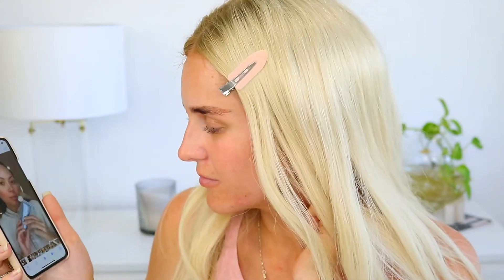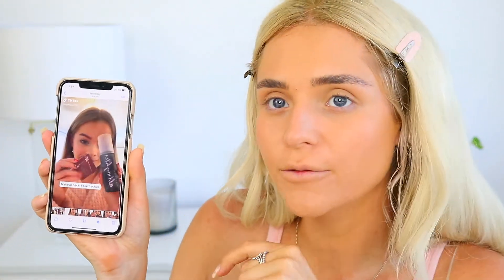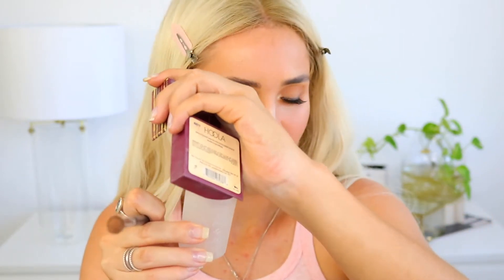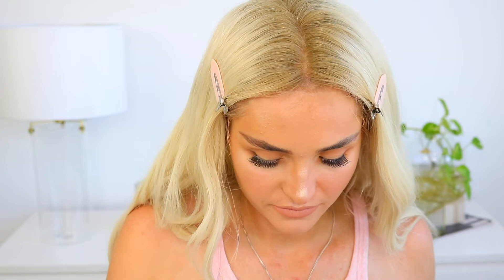TESTING VIRAL TIK TOK BEAUTY HACKS... DO THEY ACTUALLY WORK!? | MIKAELA RICHTER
Hey everyone! Today's we're testing vial Tik Tok Beauty hacks... do they actually work though!? Let's find out!

Username : mikaela.richter

LOVINGTAN (Get a free tanning kit) - MikaelaBronze or MikaelaRichter

dna organics

Mikaela
xo

AUDIO : NO COPY RIGHT SOUNDS